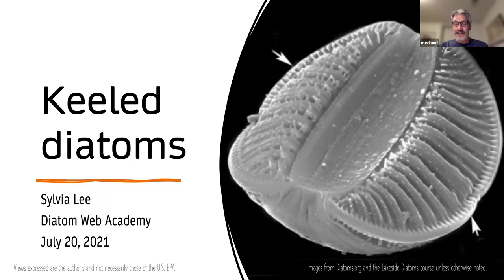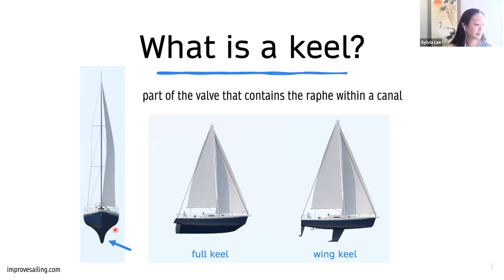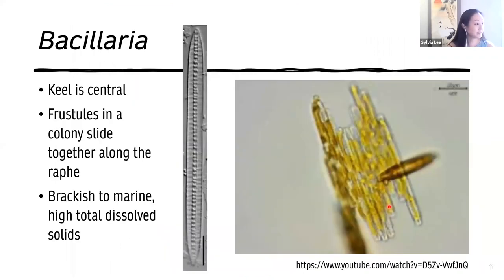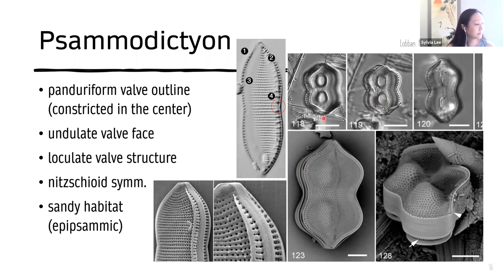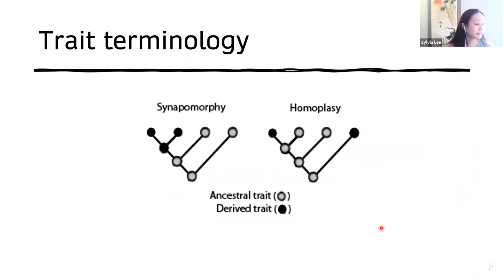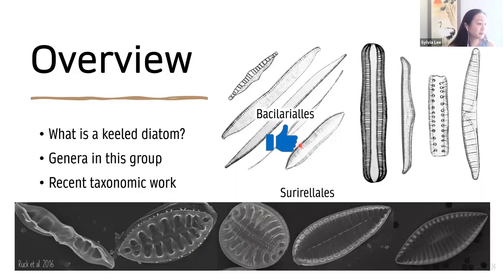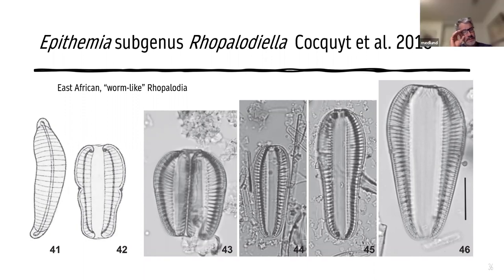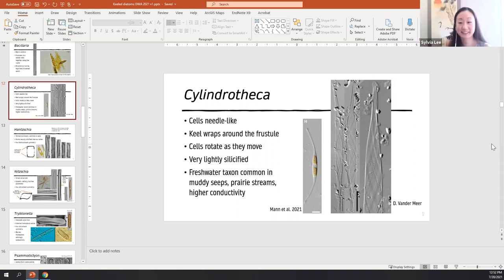Sylvia Lee - Keeled Diatoms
Diatom Web Academy 2021 Episode 14

Keeled diatoms refer to a broad, informal morphological group of taxa with raphes in a canal often raised on a keel. But what is a keel? And what is a raphe in a canal?? This webinar will cover important morphological structures used to identify keeled diatoms, many of which are relatively large and highly ornamented. A high-level overview of freshwater genera in the orders Bacillariales, Surirellales, and Rhopalodiales will include morphology and basic ecology. The most technical part of the webinar will be about the recent reclassification of Rhopalodia, Surirella, and related taxa proposed by Ruck and colleagues.

This series is brought to you as part of the Diatom Web Academy, diatoms.org, and the Society for Freshwater Science.